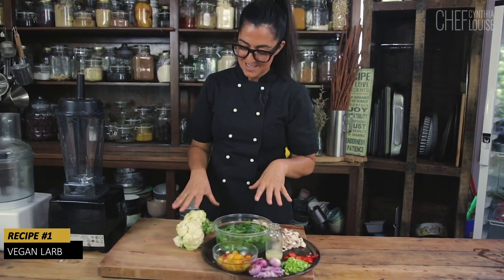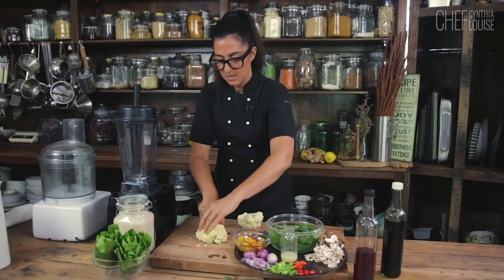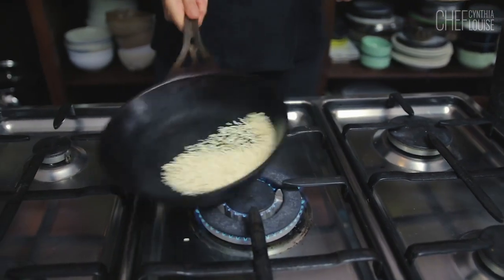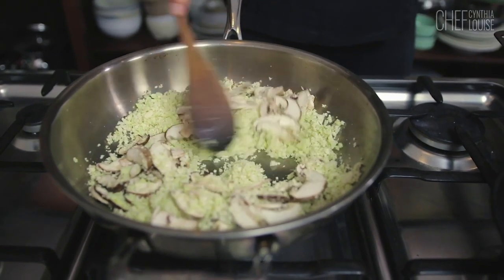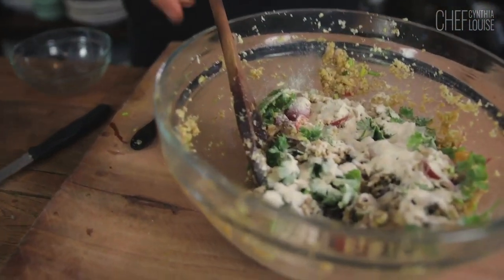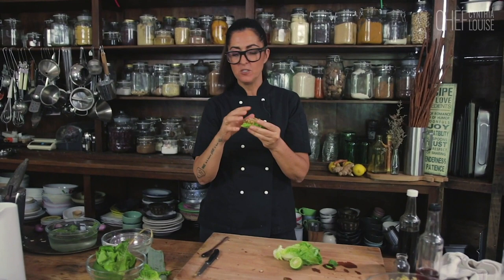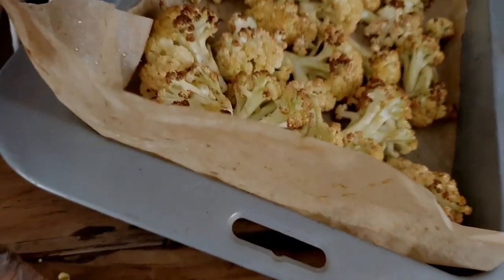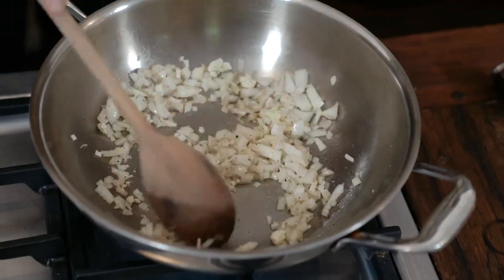Epic Cauliflower Meal Ideas To Try At Home And Add To Your Menu Planning | Chef Cynthia Louise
Below are the links to watch the full-length videos of each recipe. Don't forget to check each description box to get the recipe 😉

I can’t help but think all those years ago I would diss cauliflower. Walk past it and just think too hard too much and bland! Time has passed. Now, this is how I feel about that huge white veggie called cauliflower.

It’s a bloody incredibly versatile vegetable that is beginning to become a staple in my kitchens.
From being mashed, to breaded and even pureed, Cauliflower can easily be roasted, sautéed, steamed, and boiled. Roasted cauliflower is one of my favourites. Simply cut a head of cauliflower into florets, coat them with a mixture of salt, pepper and your favourite spices, and roast in the oven at a high temperature. ( Here’s the link for that vid) You will soon have an amazing addition to salads or side dishes.

Another great way to enjoy cauliflower is to use it as a "rice" replacement. Take the head of cauliflower and place it in a food processor until it is broken down into small pieces. You can then heat the cauliflower "rice" in a skillet with some oil, salt, pepper and your favourite spices for a healthy and delicious meal.

Not only is cauliflower incredibly versatile in terms of how you can cook it, but you can also use it as a swap for many of your favourite dishes. Food bloggers have been creating recipes for all different types of meals with cauliflower. From buffalo cauliflower to cauliflower pizza crust and even mac and cheese-like dishes and delicious desserts like milkshakes (yep)

Cauliflower is a wonderful addition to any kitchen and the options for how to use and enjoy it are limitless. Whether you are looking for an alternative to traditional starches, a substitute for meat and dairy, or looking to spice up your salads and sides, it's easy to work this veggie into many dishes. The versatility of these 3 recipes I am sharing with you today is just fabulous.